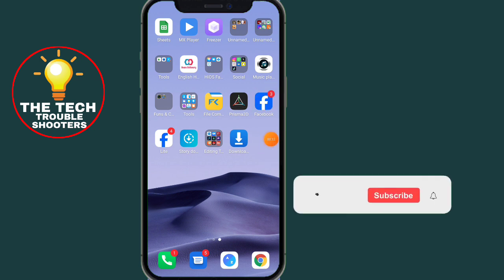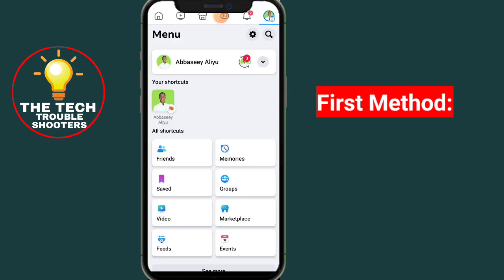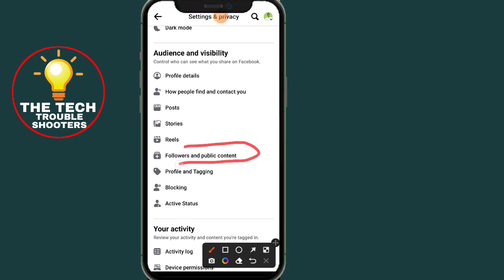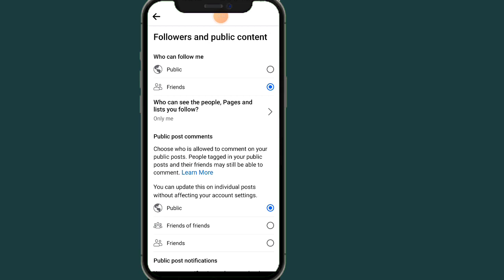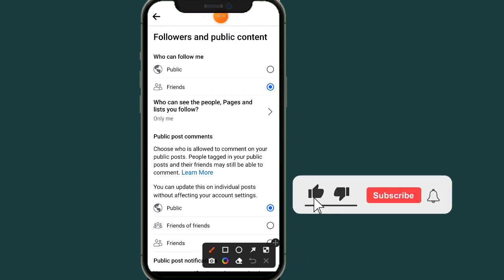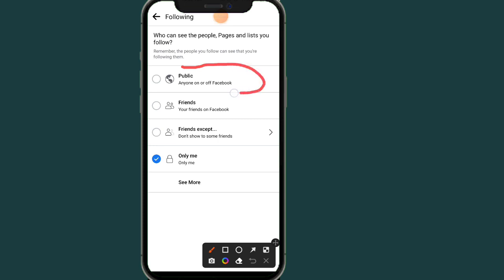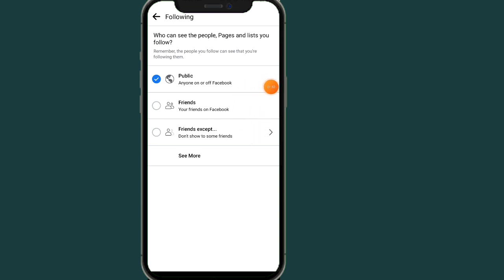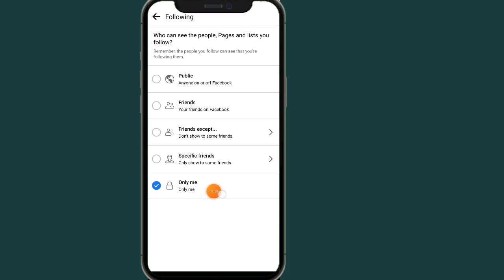Hide Followers on Facebook | How To Hide Followers on Facebook 2023 | Followers Hide In Facebook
If you are loking for how to hide followers on facebook business page And the ways for followers hide in facebook are many according to Meta you can will learn how to hide followers on facebook 2031, am an expert in tech so I go through ways of how to hide followers on facebook profile as well, so to hide followers on facebook you need to have a phone or pc and the and in this videos I follow the simple method on how to hide followers on facebook app as well as using labtop pc,
The reason most people want to hide facebook followers is to hide the social connection private, and its important please follow the steps till the end to avoid making mistakes to  hide followers on facebook in mobile is more easy some times.
Just watch the video till the end